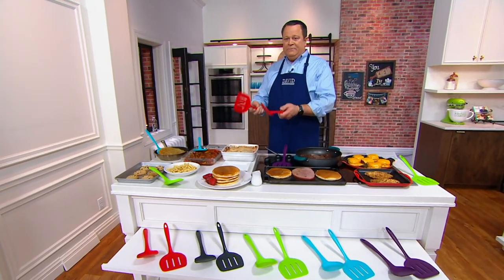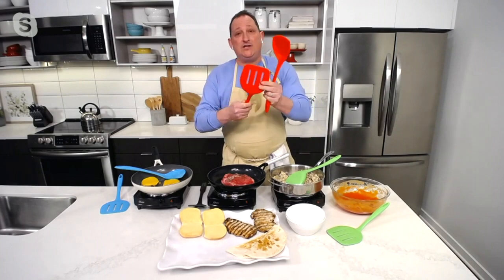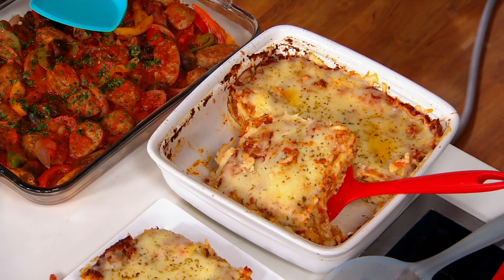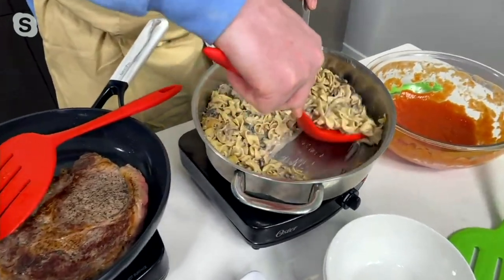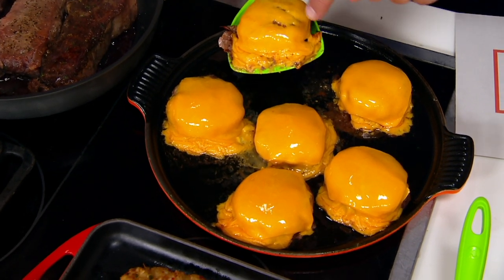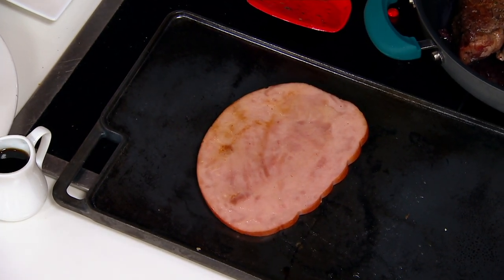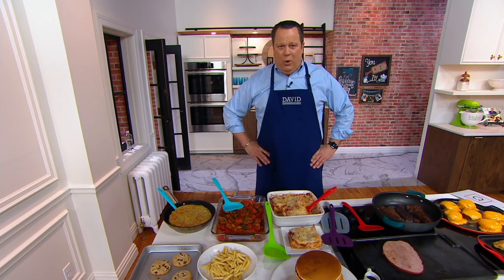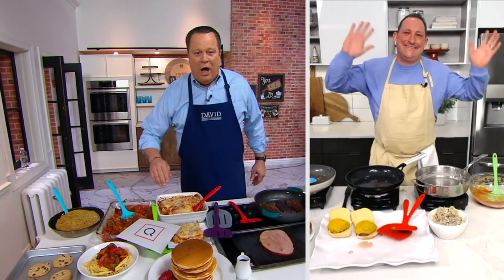KOCHBLUME 2-Piece Silicone Spatula Set on QVC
Flip and turn with confidence. Whether you're making morning pancakes or steaks for dinner, these solid silicone spatulas give you a helping hand -- dish after dish. From KOCHBLUME.